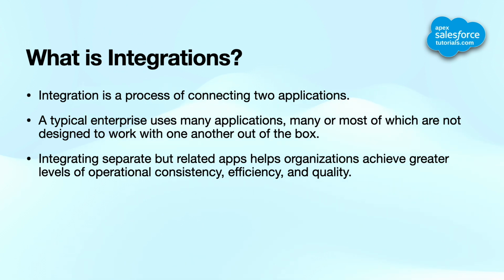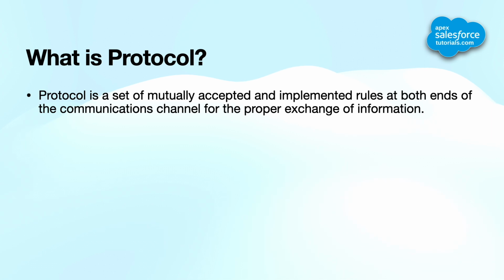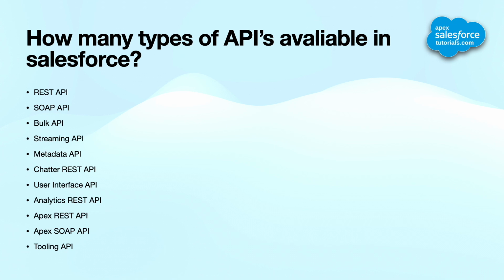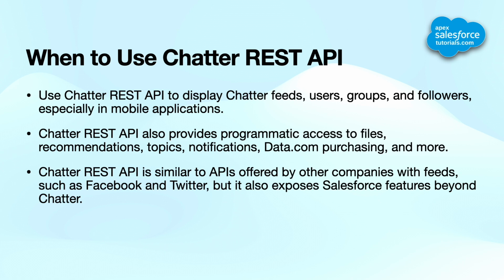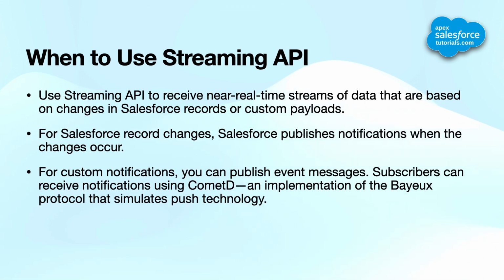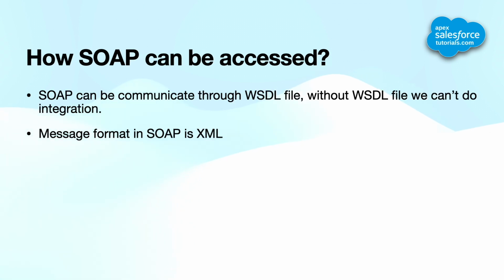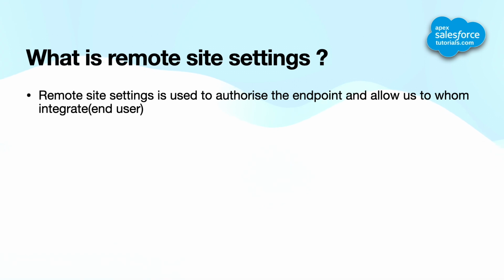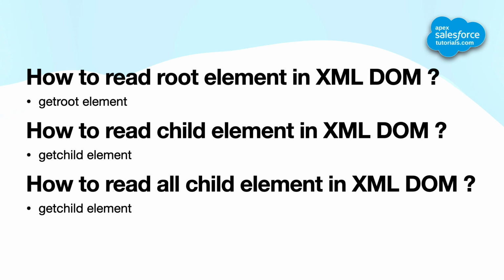Salesforce Integration Interview Questions for Beginners & Experienced | Apex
Are you preparing for a Salesforce integration interview and looking for comprehensive guidance? Look no further! This video covers a wide range of integration-related questions suitable for both beginners and experienced professionals. Whether you're new to Salesforce integration or a seasoned expert, you'll find valuable insights and tips to ace your interview. From basic concepts to advanced scenarios, we've got you covered. Watch now and level up your integration skills!